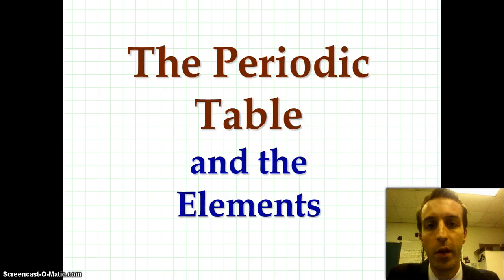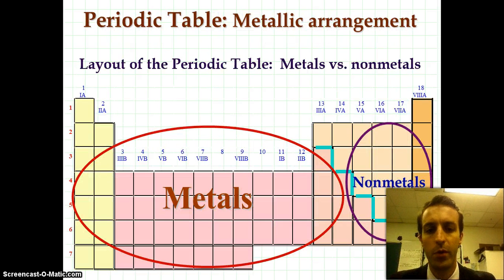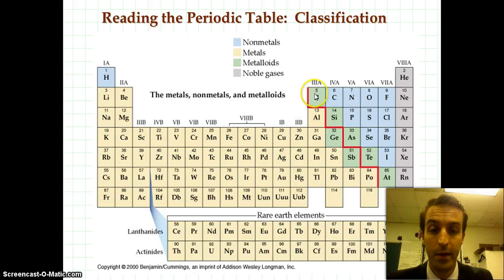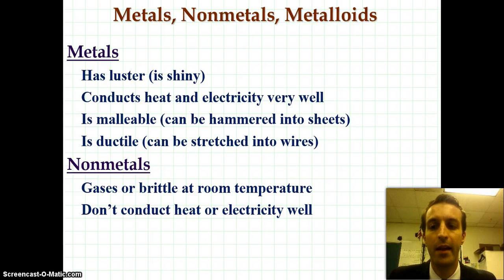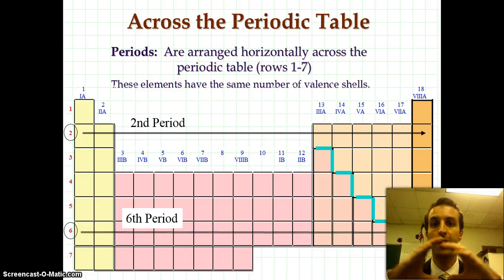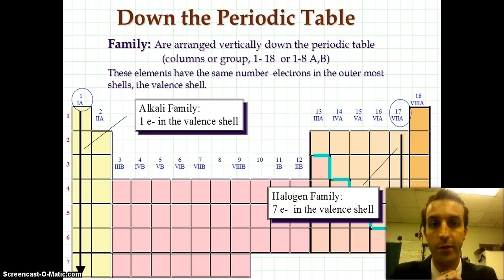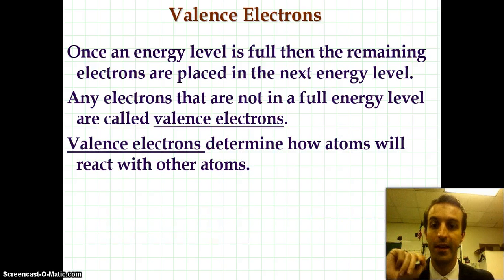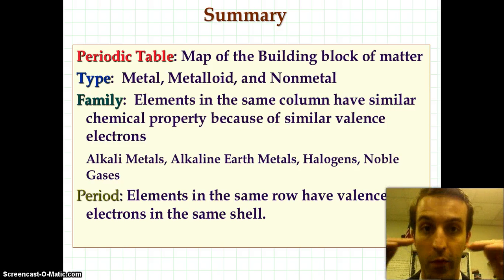TEK 8.5C Periodic Table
Interpret the arrangement of the periodic table, including groups and periods, to explain how properties are used to classify elements.